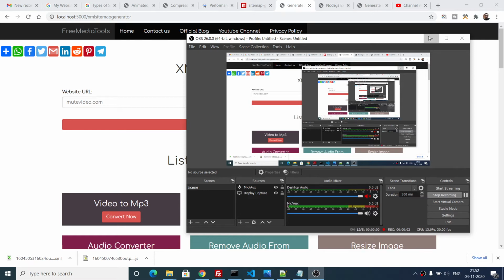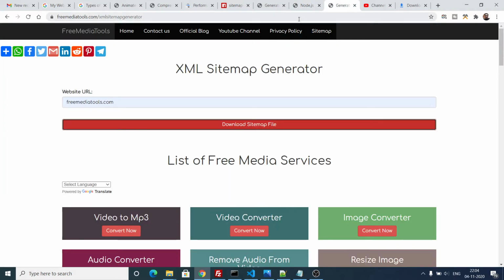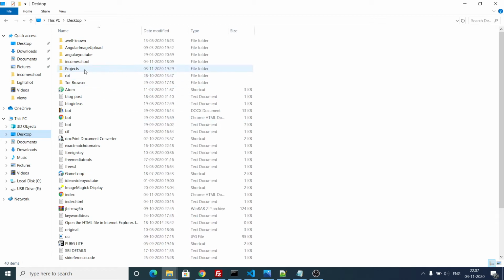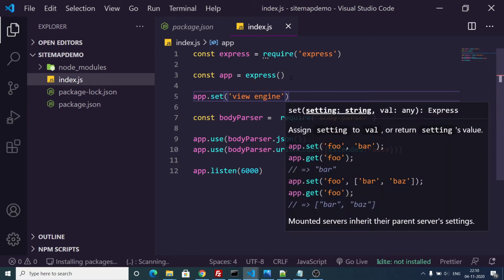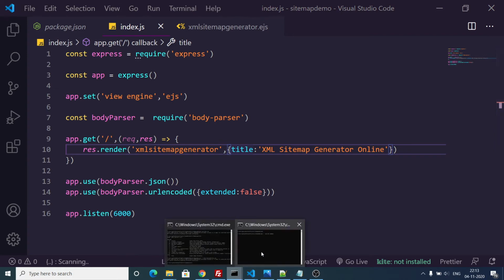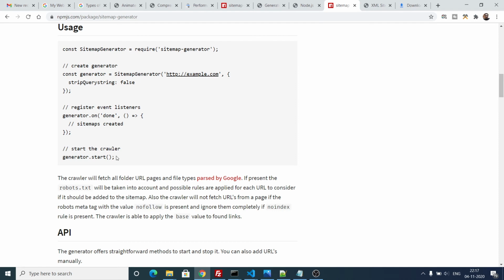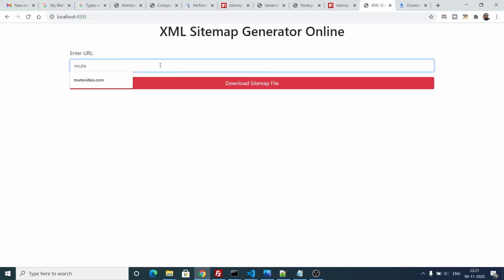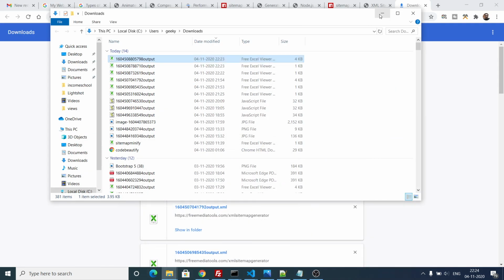Node.js Express Domain or Website XML Sitemap Generator Online Tool Website Deployed on Website